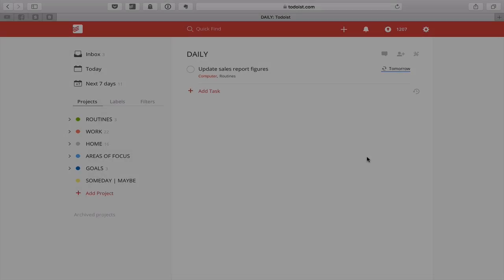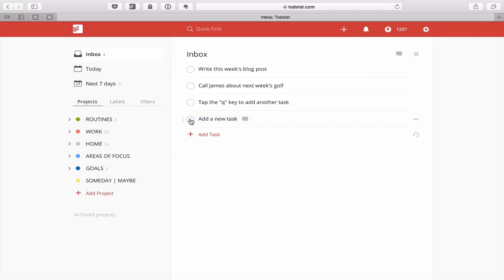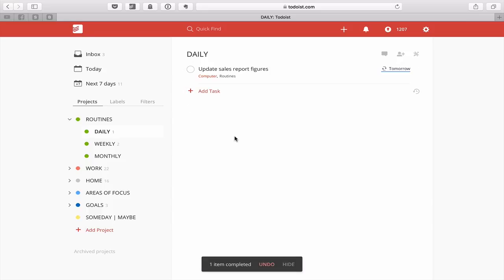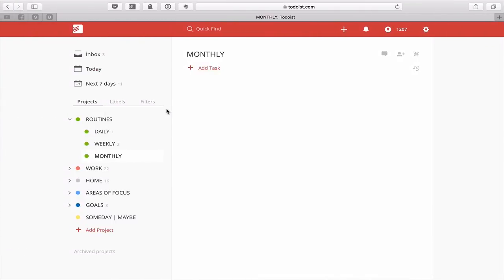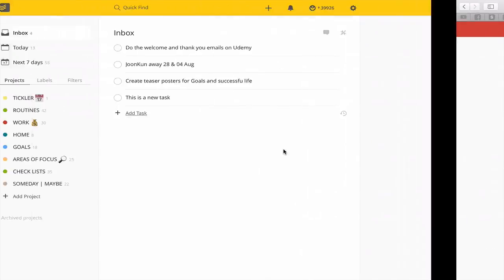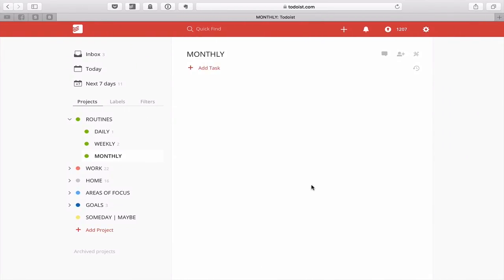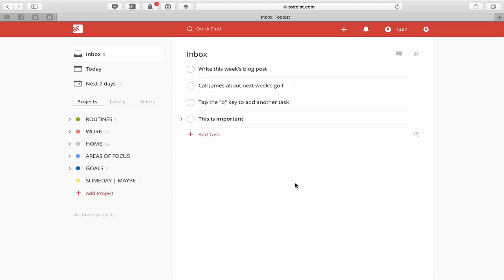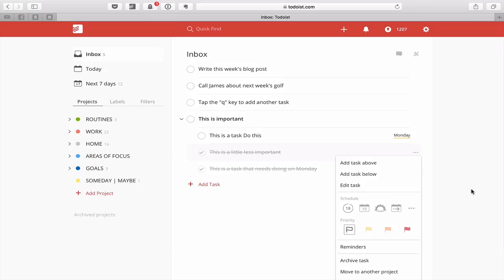Working With Todoist | Back To Basics 4 | Tasks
In this week’s episode of Back to Basics with Todoist, I show you some of the wonderful things you can do with tasks in Todoist.

*** LINKS ***

Use this link to get yourself 2 months FREE Skillshare Premium memmbership where you will be able to enrol in many of my productivity courses.